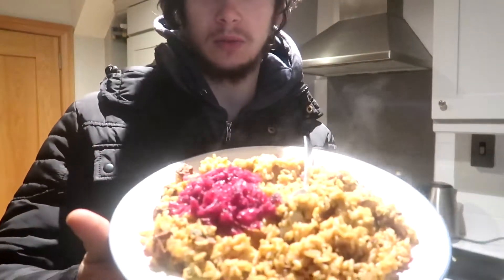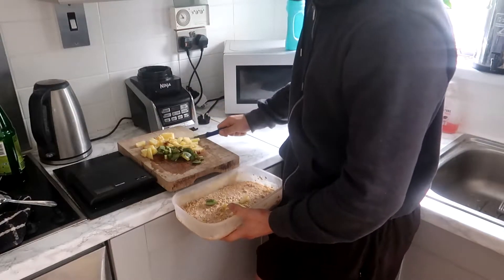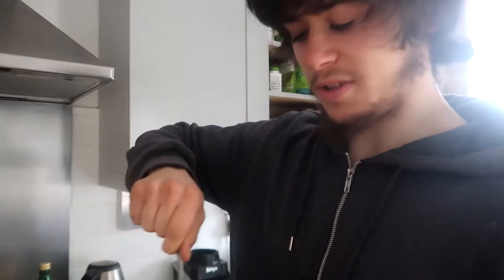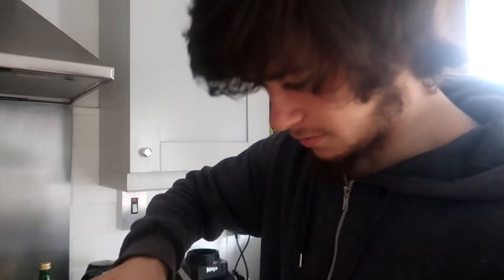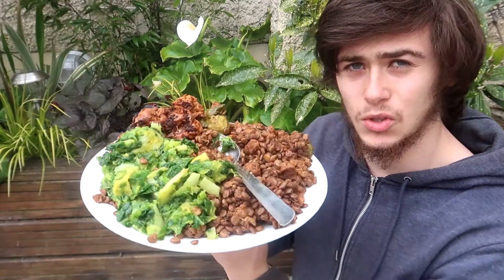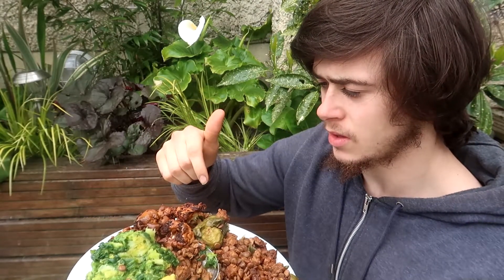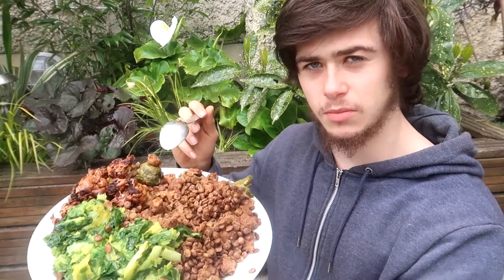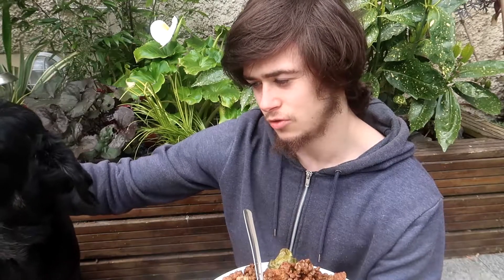Leg Workout & What I Eat In A Day As A Vegan Building Muscle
Hopefully you get some recipe or food ideas to try from this. Lentils are a great staple I've been using for a good while now and they're super nutritious as well great for after workouts to help you stay full and help build you back up.

My name is Christopher McDonnell and I am currently doing a 4 year BSc in Sports Science and Health and recently finished a 10 month 200 hour a 10 month Yoga teacher training course. I've been bodybuilding the last five years and plan on doing so for many more years to come. I wanted to start this channel to help others and record my journey while doing so.
Camera I use: Cannon G7x Mark ii
Blender I use: Ninja Blender Auto IQ 1500 Watt

Recommended Reading For Muscle Growth and Development